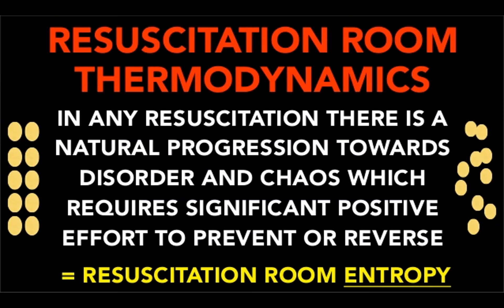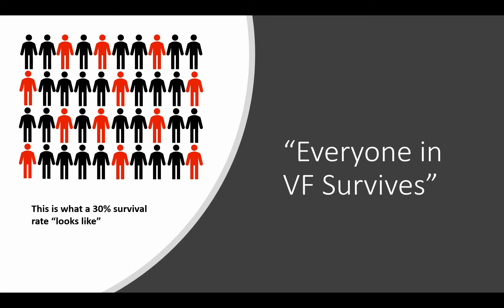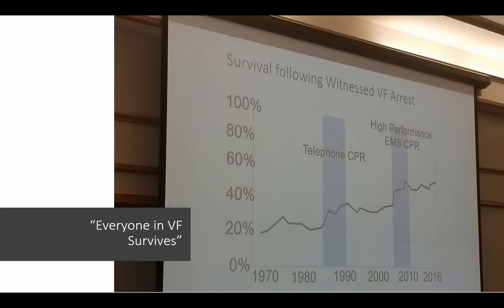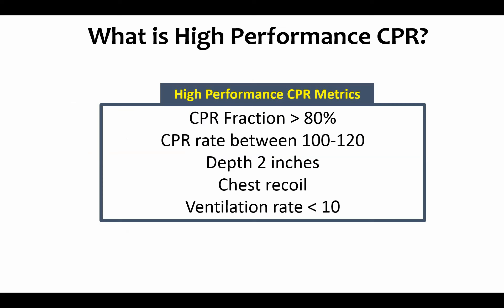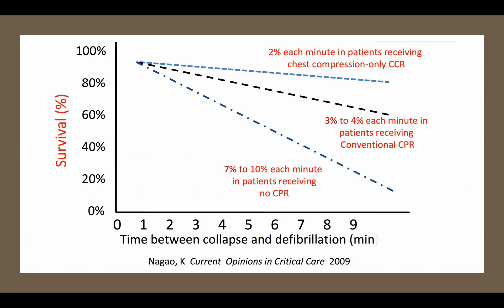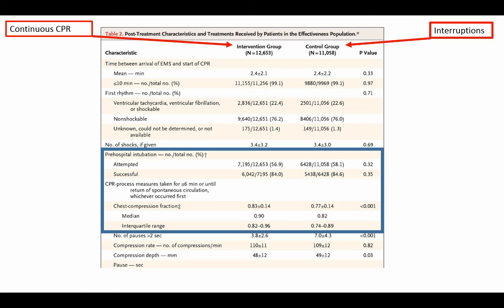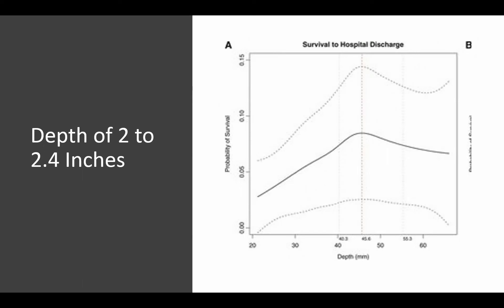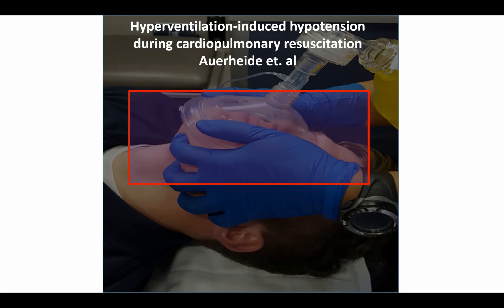JCEMS - HP-CPR In-Service